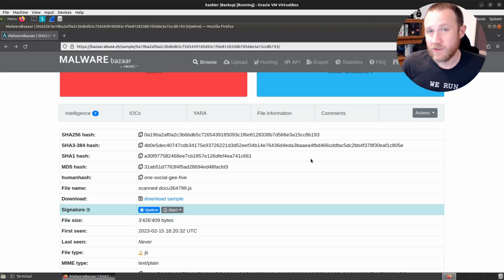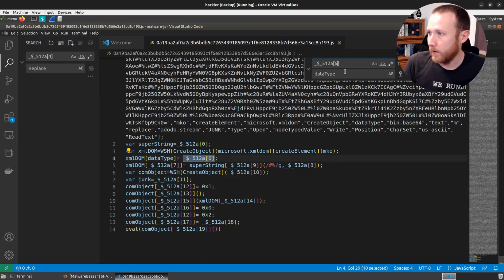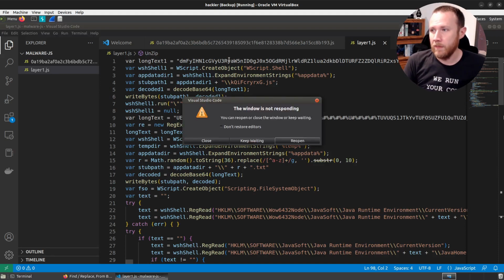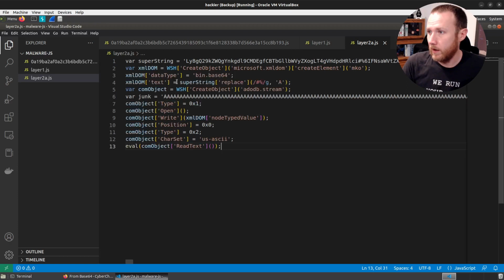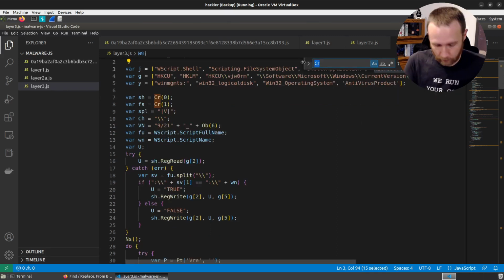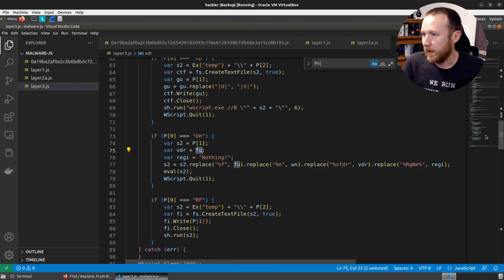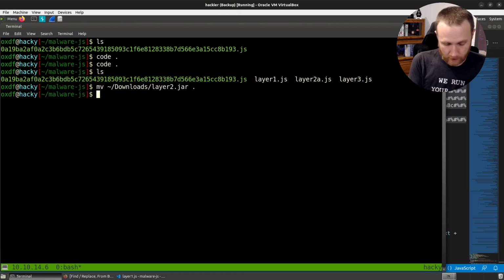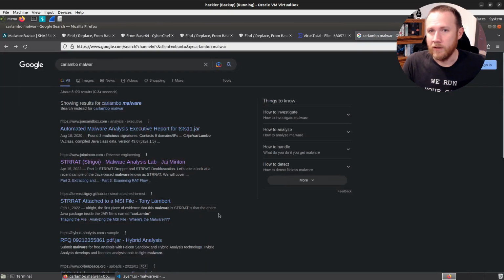Malicious JavaScript Vjw0rm / STRRAT Analysis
I'll grab a JavaScript file from Malware Bazaar and take a look. There are several layers of obfuscated JavaScript, during which it drops and runs a Java Jar file (potentially STRRAT) and eventually we'll find vjw0rm and look at the different commands it can get from the C2 server. I'll make use of VSCode, CyberChef, VirusTotal, and Google along the way.

[00:00] Introduction
[01:12] Initial sample analysis
[02:10] Deobfuscating initial layer
[05:43] Decoding next layer
[06:45] Analysis of "layer1.js"
[10:10] Decoding next JavaScript layer
[10:53] Analysis of "layer2a.js"
[11:55] Decoding next JavaScript layer
[12:50] Analysis of "layer3.js" / vjw0rm
[18:36] Decoding Jar file
[20:30] Analysis of Jar, it's files
[21:24] Search VT
[22:58] Searching Google for carLambo
[23:41] Conclusion